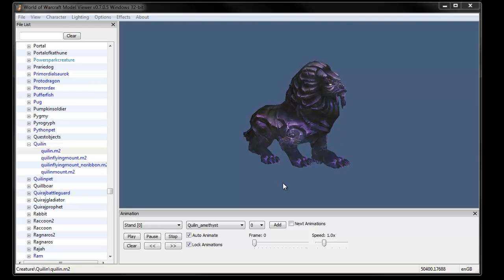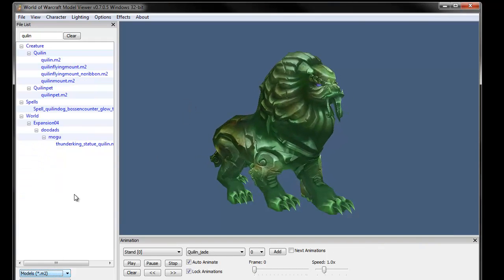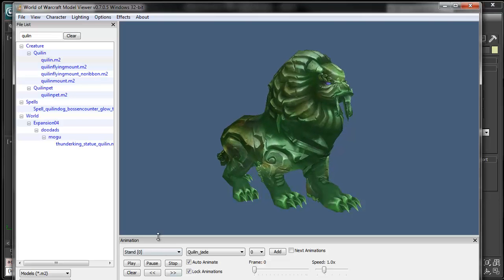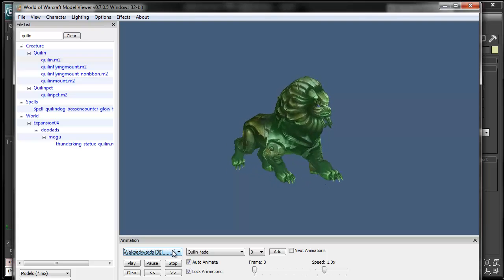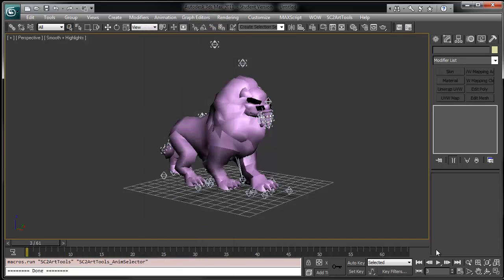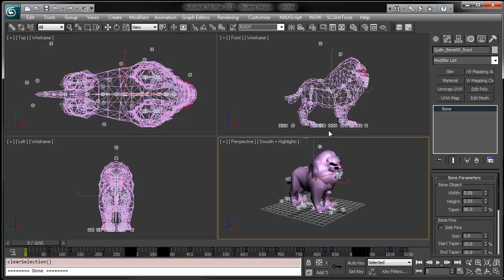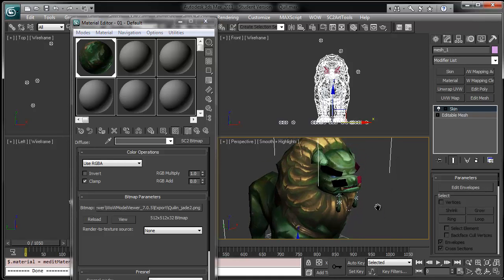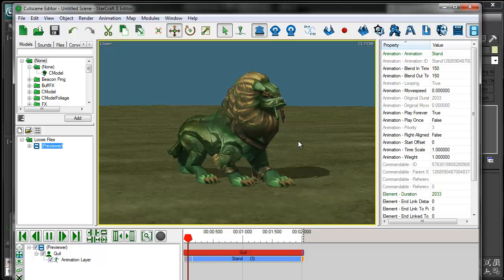WoW To SC2 - Tutorial 2 - Getting the Model ready